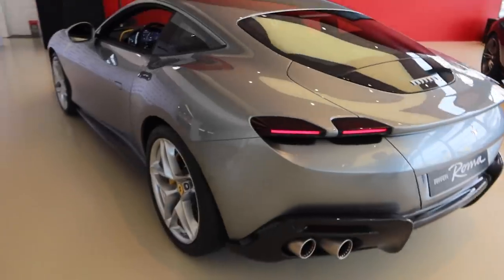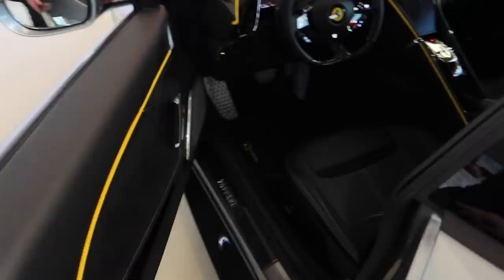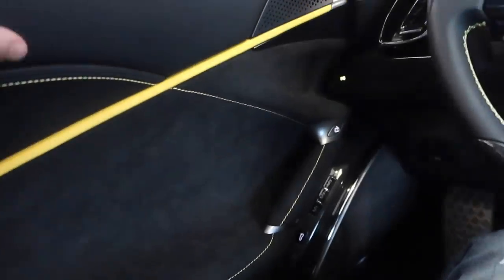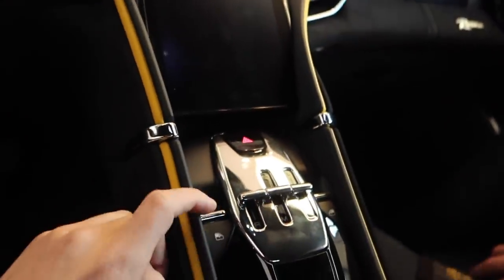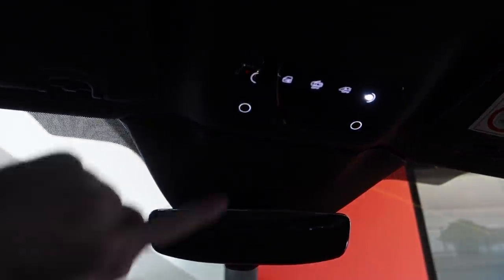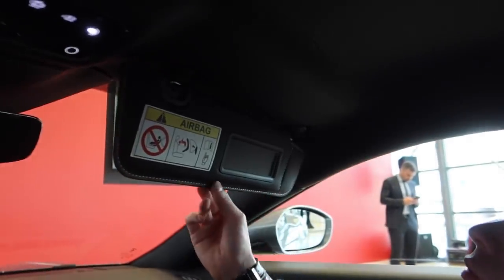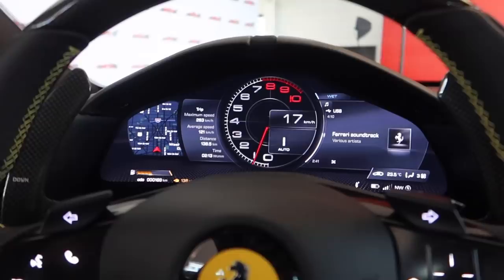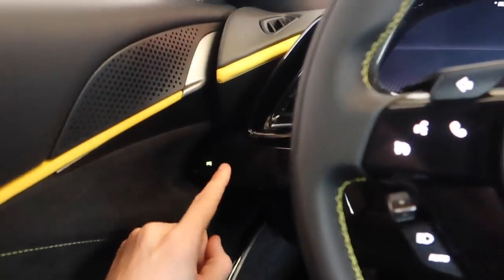Walkaround of the new £200,000 FERRARI ROMA!